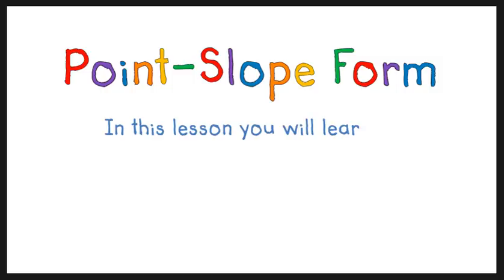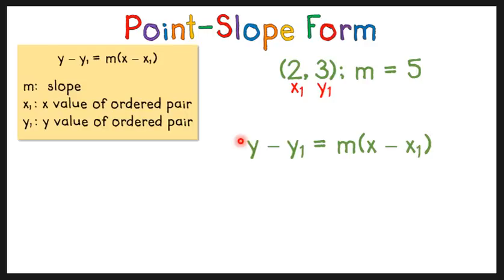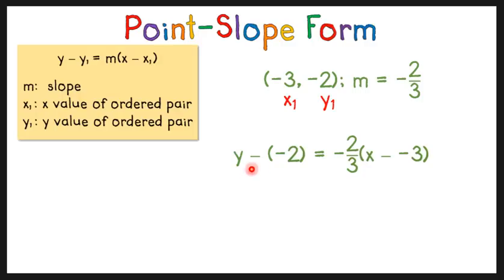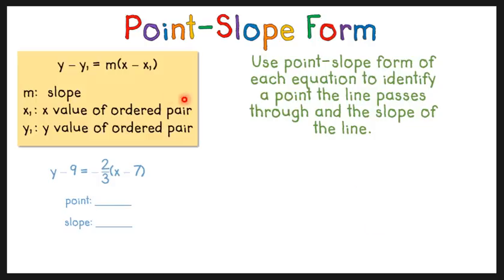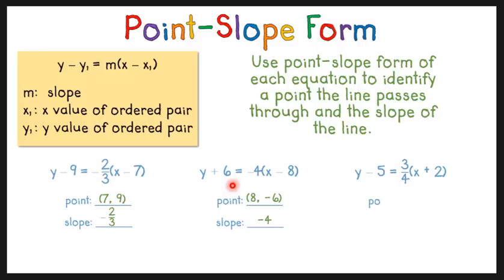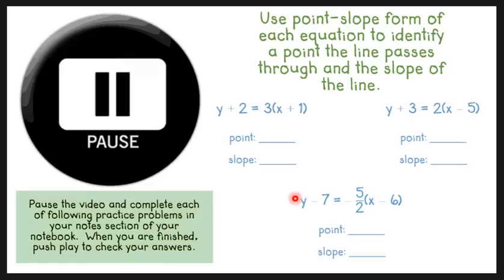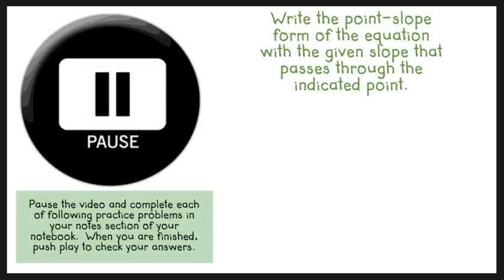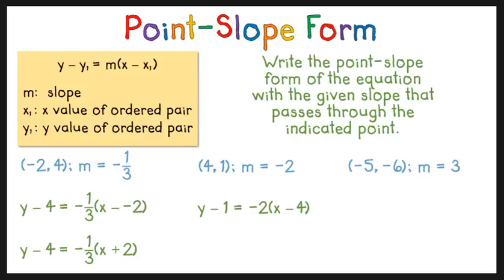Point Slope Notes Part 1